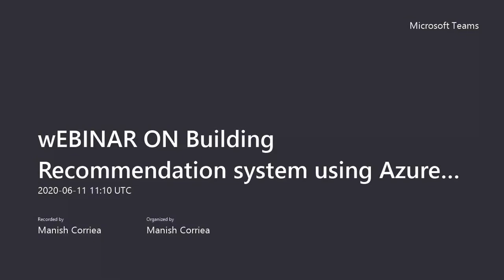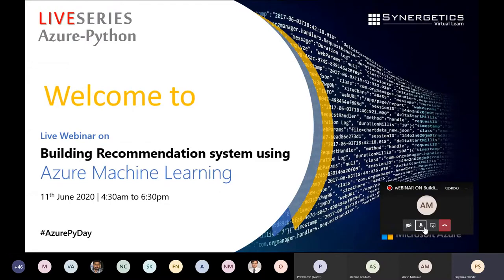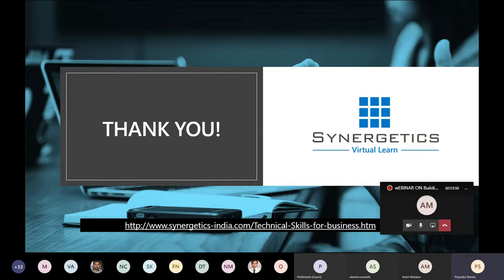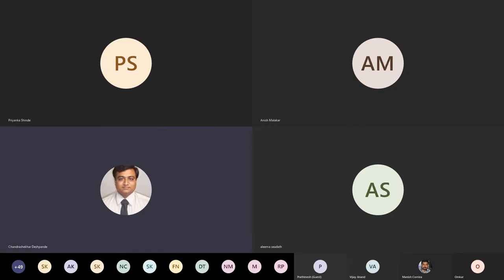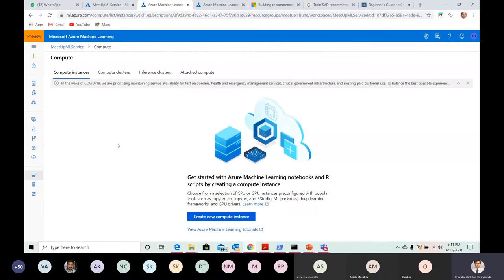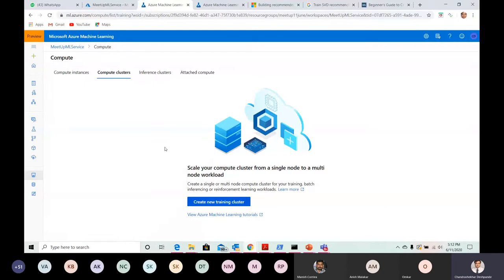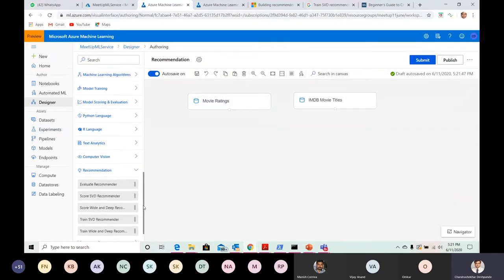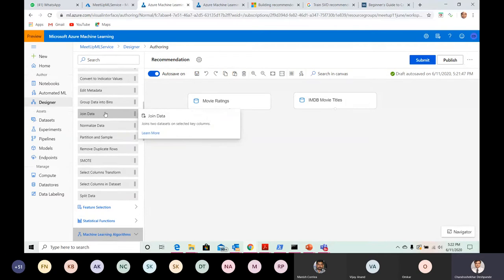Webinar on Building Recommendation system using Azure Machine Learning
Build a Recommender system trained with a custom Algorithm for Recommenders (SAR) for the sample dataset on Azure Machine Learning service. Use the power of the cloud to manage data, switch to powerful GPU machines, and monitor runs while training a model.